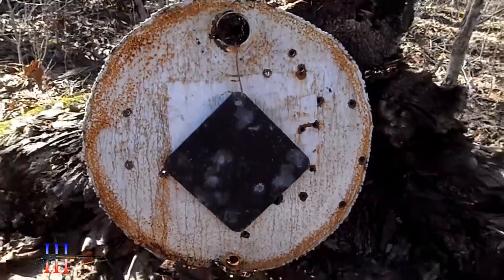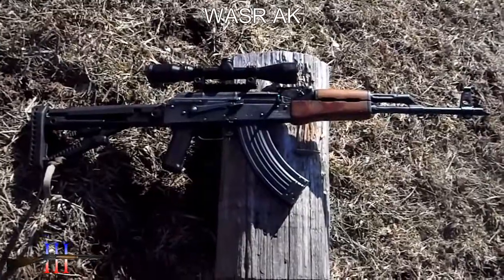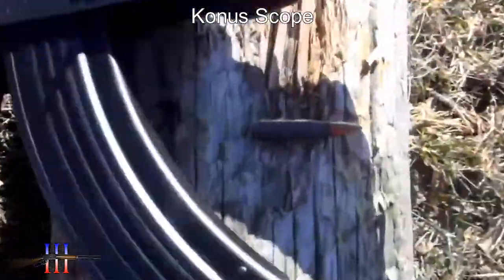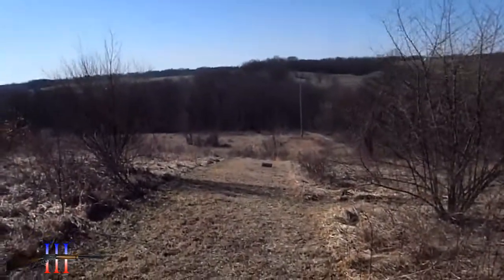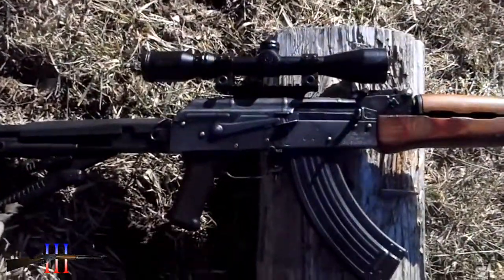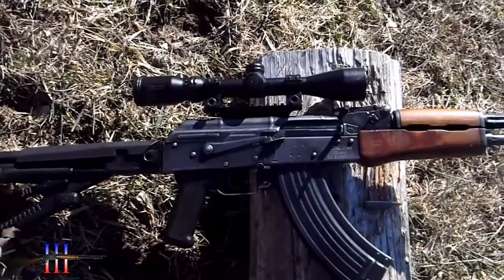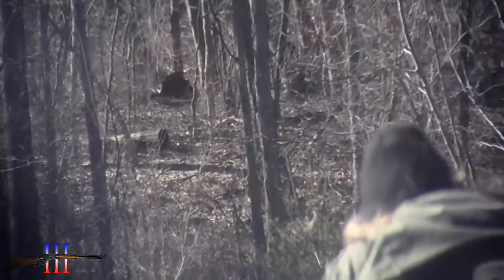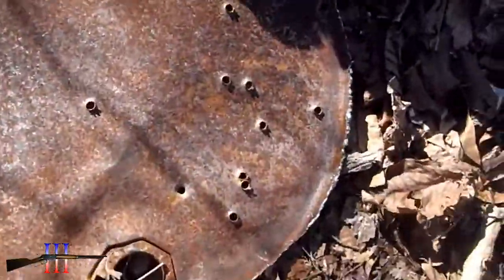AK at 325 Yards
I in a sense, misspoke in an earlier comment. I said that when the AK misses, it is always my fault; but that is not exactly what I mean. I may miss, and still have made all the proper wind calls and technique of marksmanship; but sometimes I may not have properly diagnosed a problem with the rifle, its attachments, and/or loads being used.

So when I miss it can be my technique, and/or my understanding of the equipment. My understanding seems to be good enough with this scope, as I use it now. I remove it until I am ready to use it, as to not stress the sheet-metal receiver. If I leave the scope on, sooner or later the weapon will start to throw errant shots, and it will become totally imprecise.